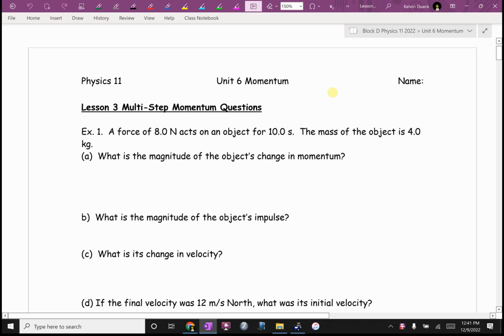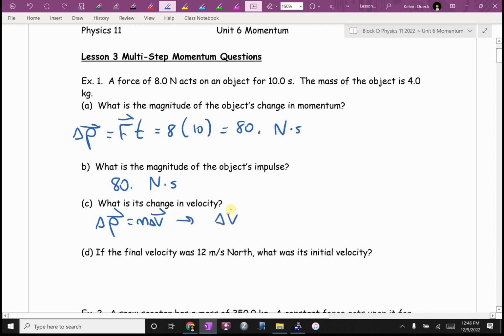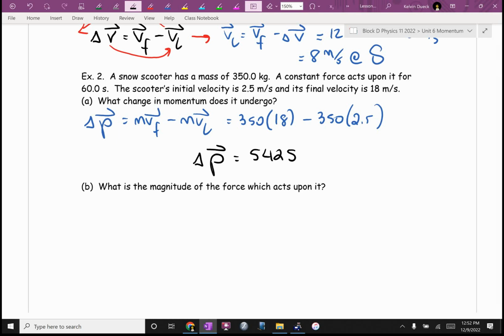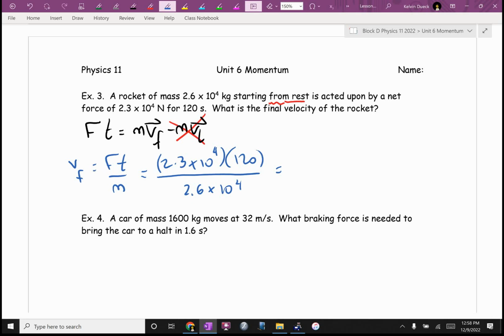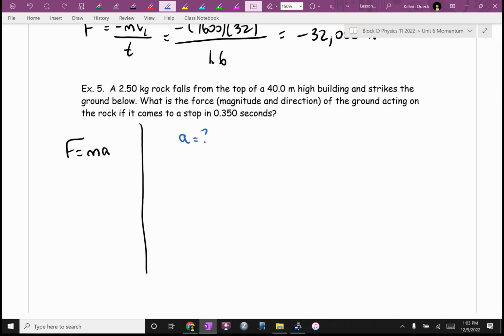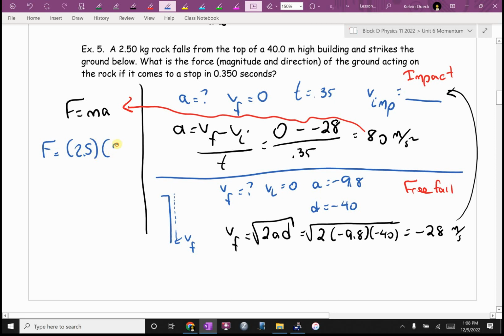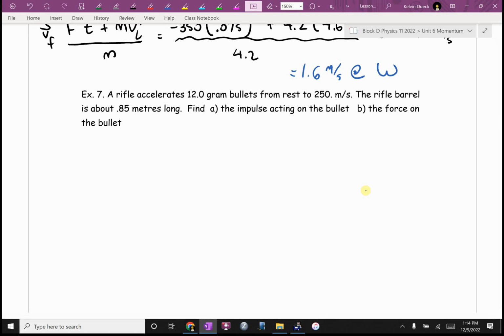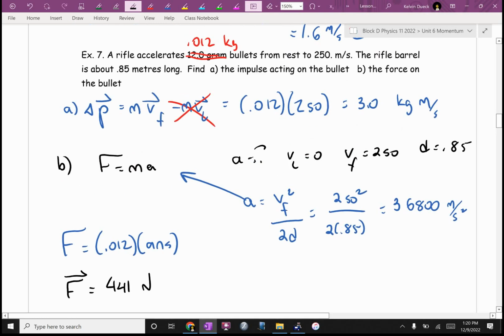Physics 11 U6L3 Multi-Step Momentum Questions